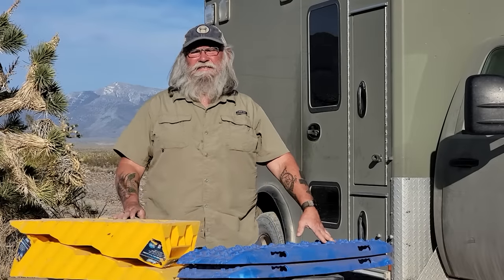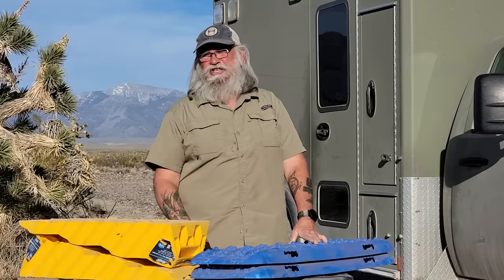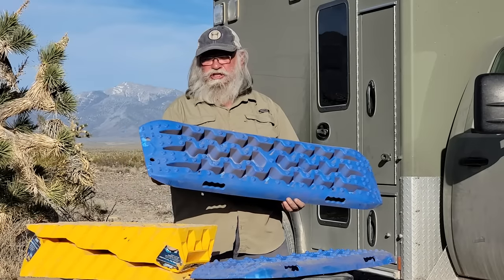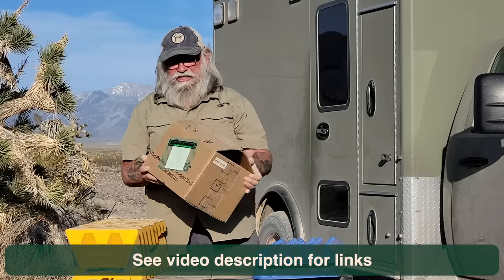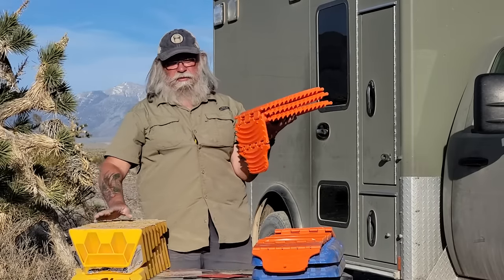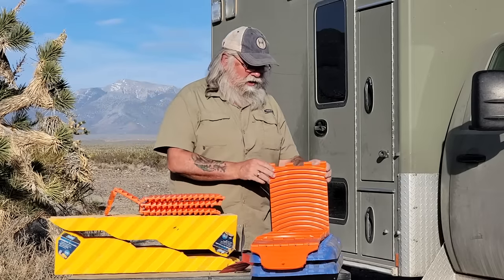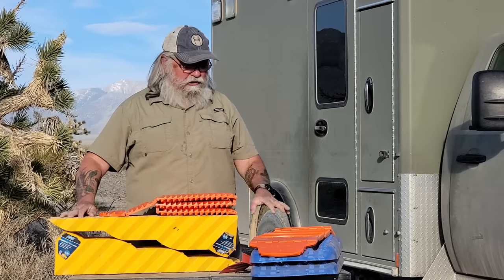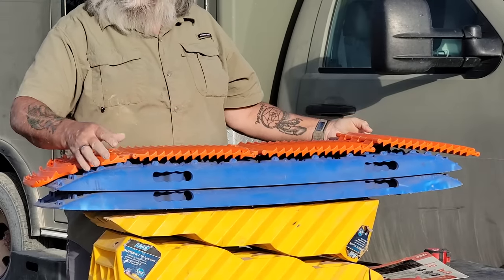I Bought FOLDING Traction Boards on Amazon for Living in a Van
FOLDING, TRACTION RECOVERY boards! These boards are made for multiple uses: for traction and also can be used as leveling blocks. They are specifically made for use in SAND, MUD OR SNOW! There is no assembly required; they can be unfolded and put to use instantly.

~Power Stations
~12V Batteries
~Portable Solar Panels
~Hard Solar Panels
~Gas and Dual Fuel Generators
~Air Conditioner Units
~Pop Up Tents